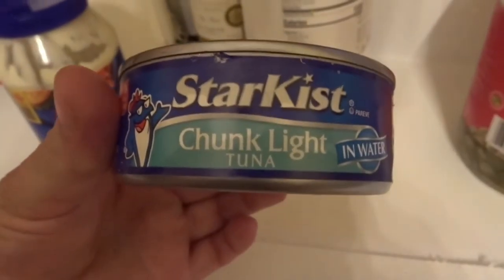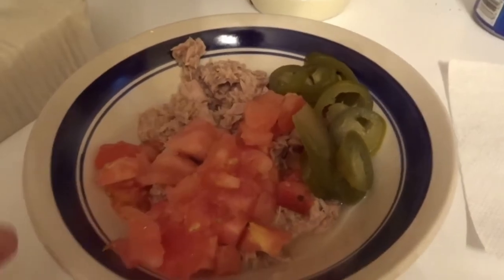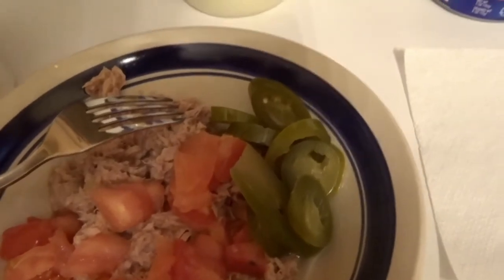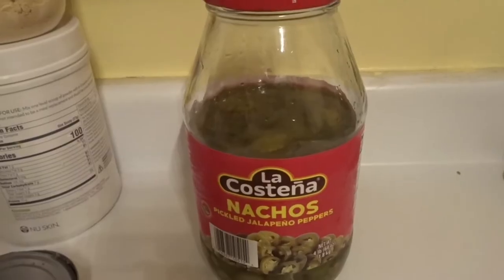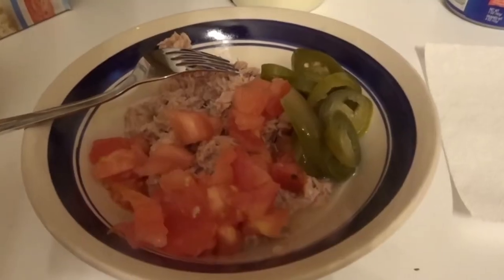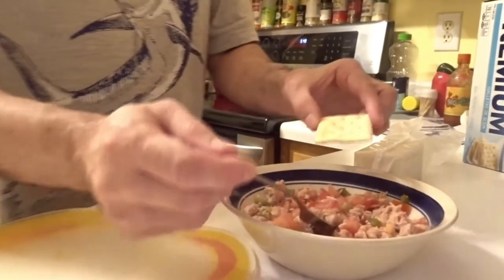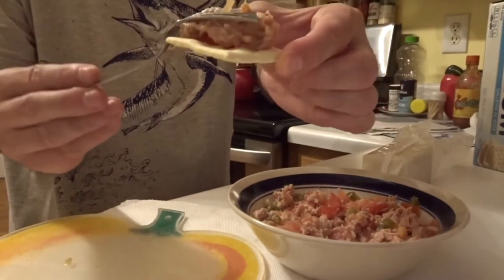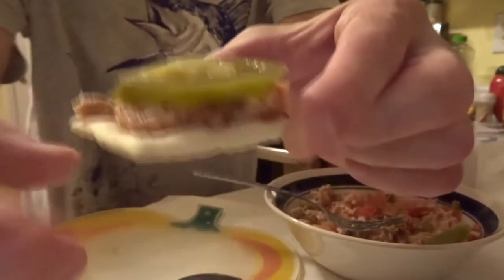How To Make A Delicious And Healthy Tuna Salad In Under 10 Minutes!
Learn The Best Way To Make A Delicious And Healthy Tuna Salad In Under 10 Minutes!

The Importance of Good Customer Service: Dealing with Rude, Yelling Stylist at Rite Cuts Hair Salon

Delicious and Crispy: How to Cook the Perfect Chicken Thighs and Wings in the Power XL Air Fryer Pro